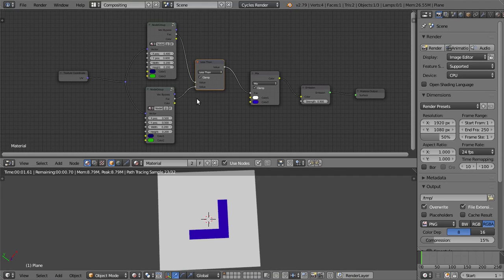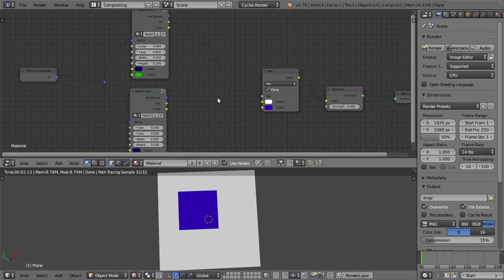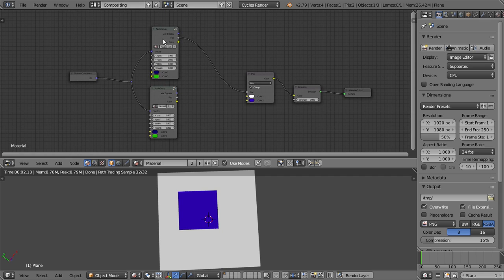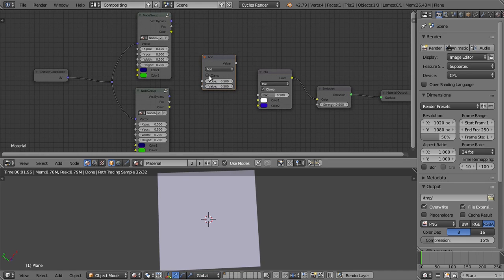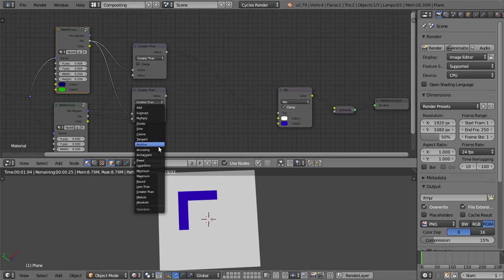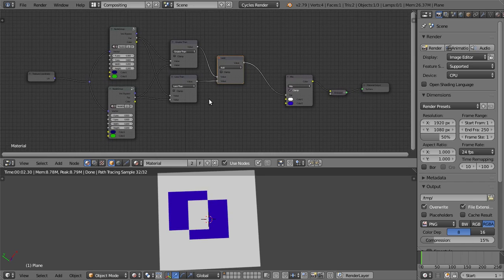Addenum to Blender Cycles Procedural Mat Booleans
Didn't go into all the Boolean functions in a previous video, since I was more interested in showing how to build usable function group node in the first place. So I thought I'd show more of what's possible in this video.